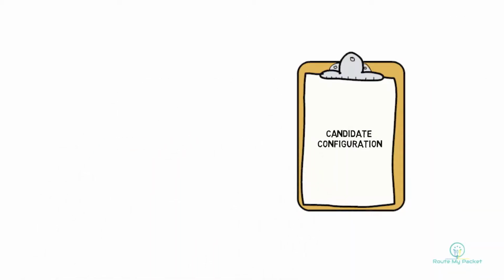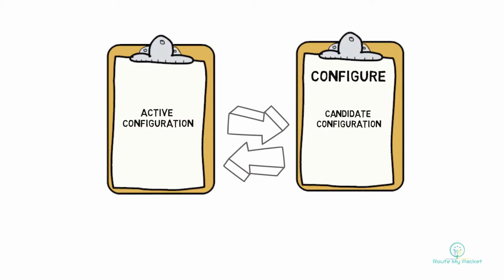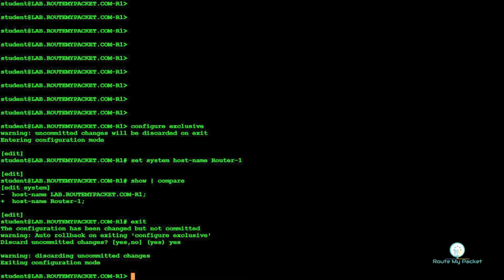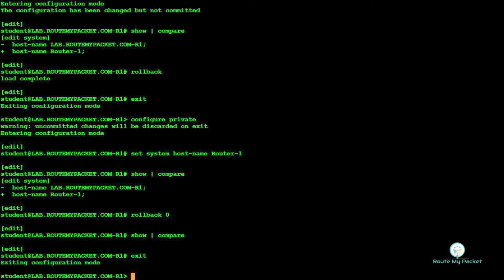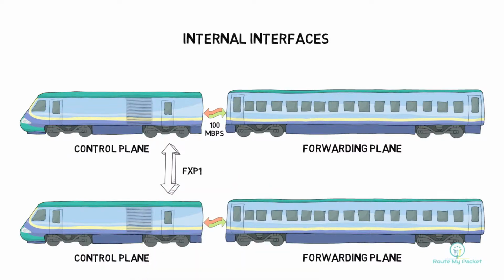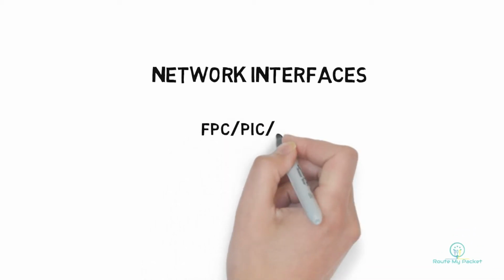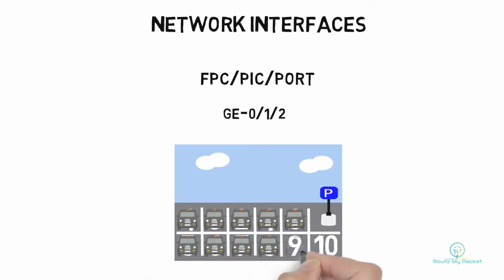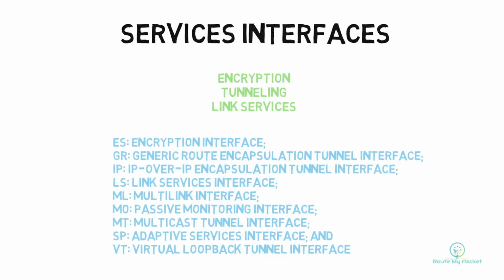Juniper JNCIA JN0-102 - Junos Management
Learn how to manage Juniper's Junos operating system and understand different configuration modes along with a mini configuration guide. Also included in the video is an explanation of different interface modes present in Junos.

This video is a part of the full JNCIA-Junos course available